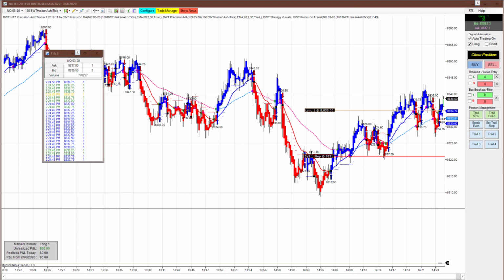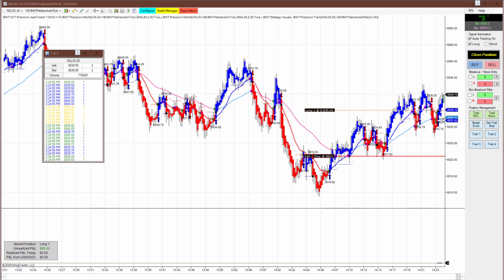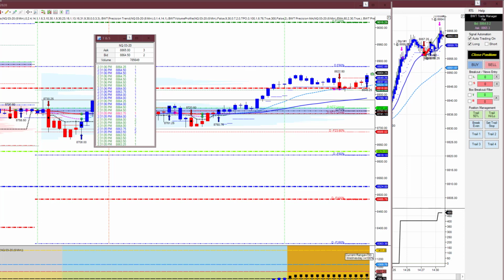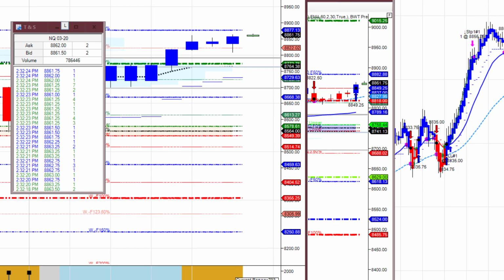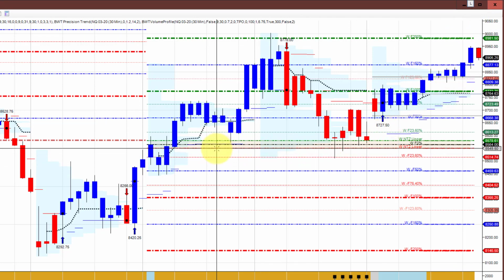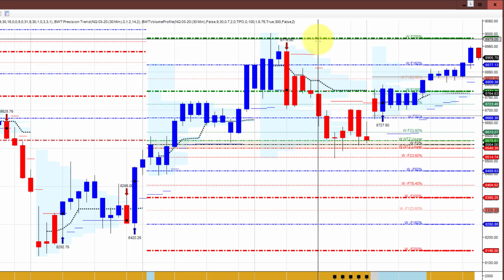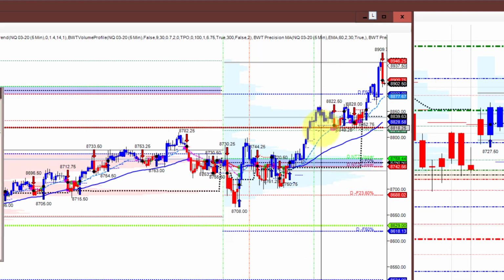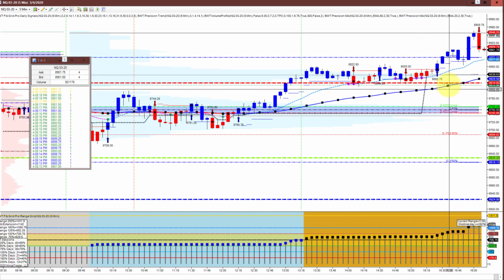BWT FibGrid Zones for Support Resistance, with Autotrader Long - BWT Autotrader-VLog #907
Using the BWT FibGrid Zones for Support Resistance, Autotrader Long Right on the Money BWT Autotrader-VLog #907